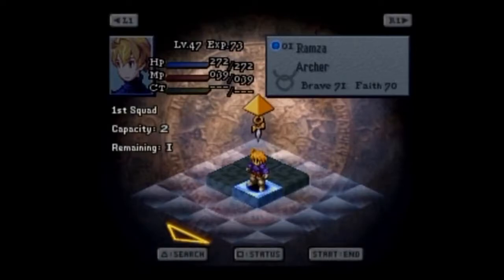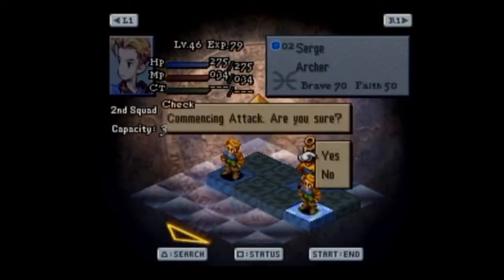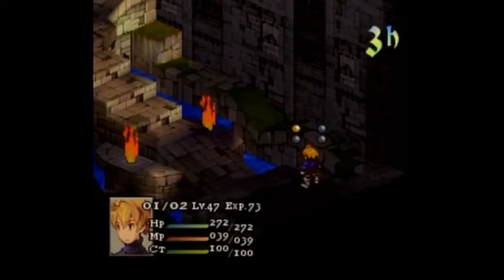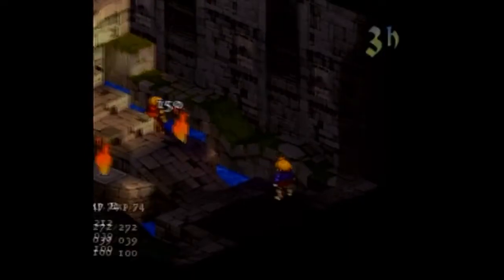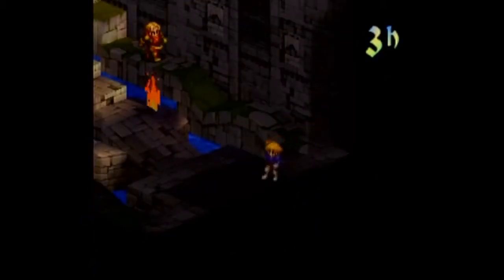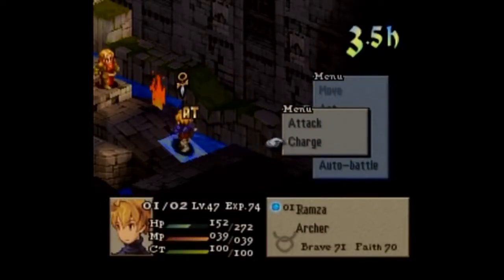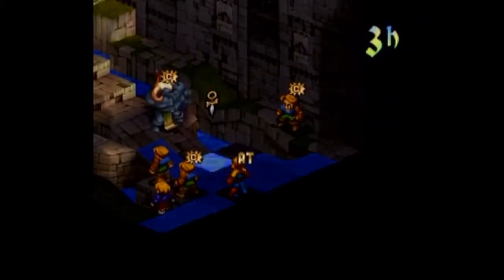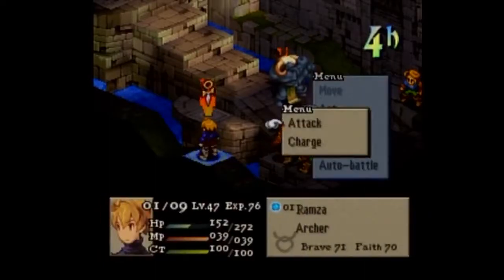Final Fantasy Tactics Archers Challenge: Inside Riovanes Castle